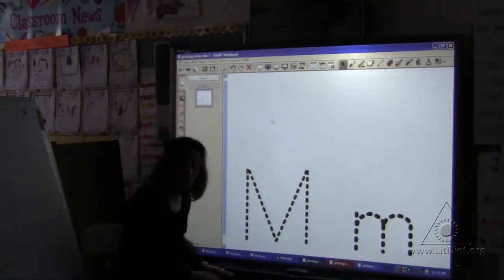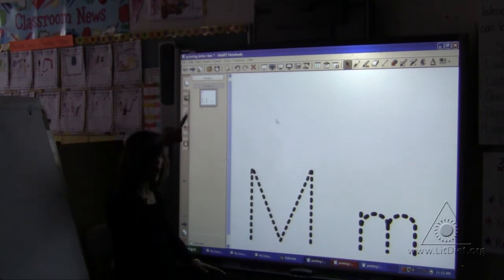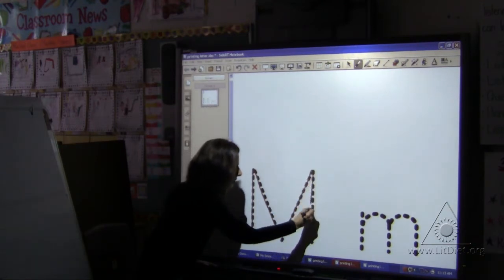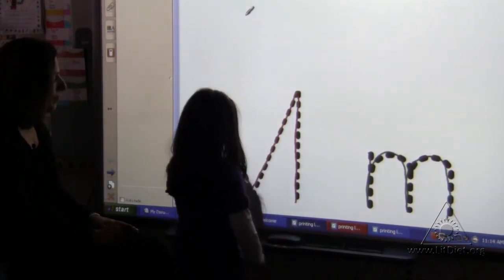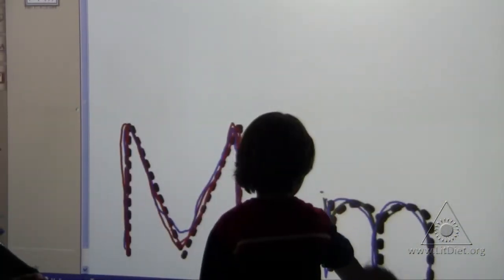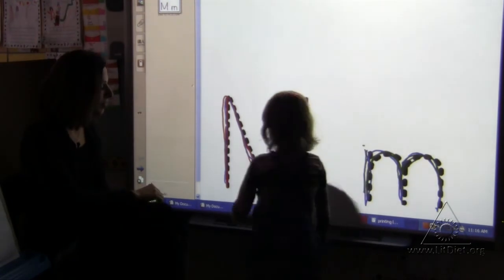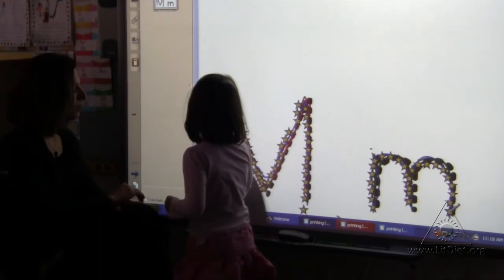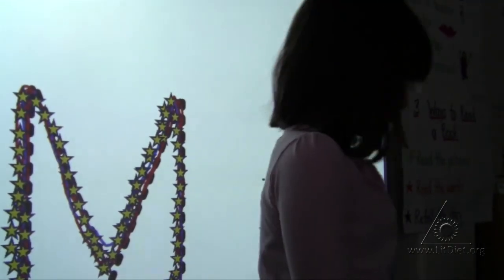Magical M and More!: Practicing Letter Formation with a SMART Board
Students practice letter formations by using a SMART Board. for hundreds of free lesson plans and for virtual tours of classrooms.